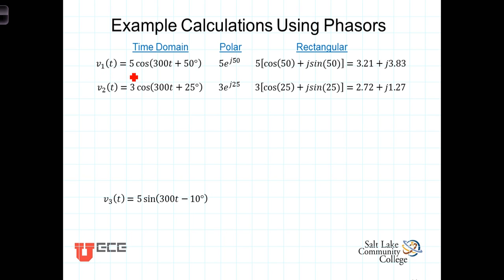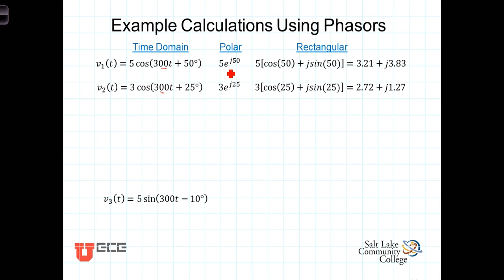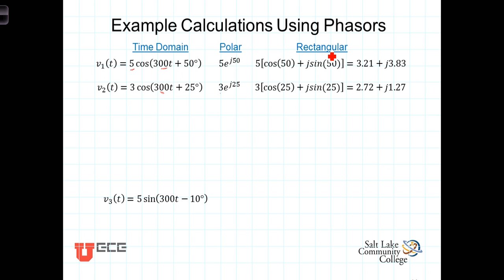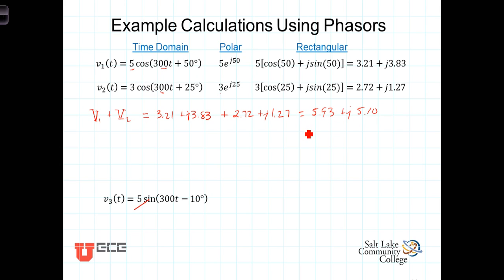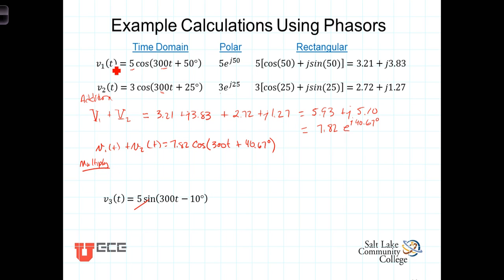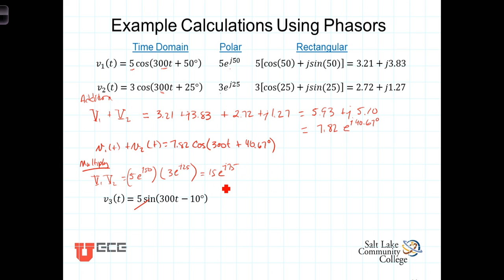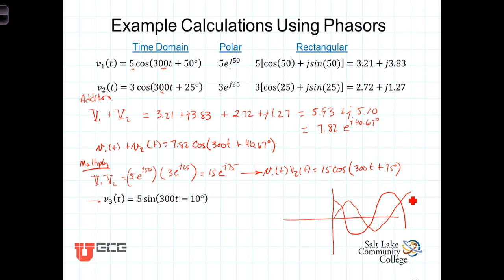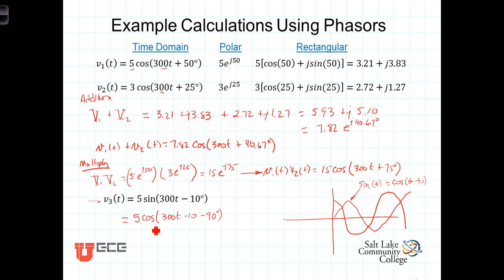L7 2 2 Example Trig using Phasors